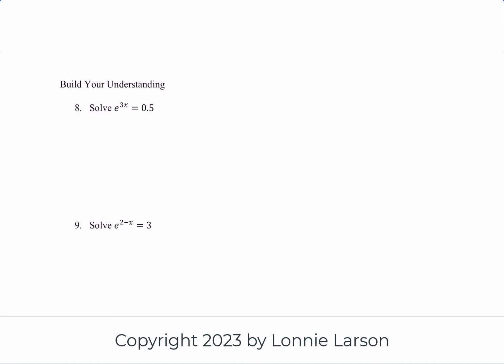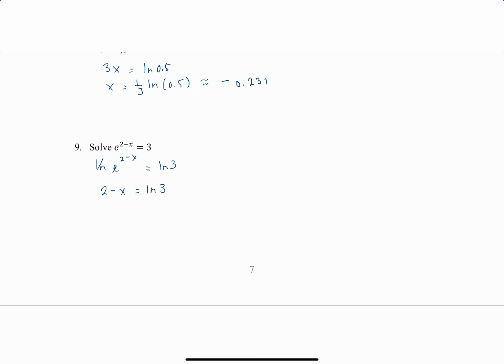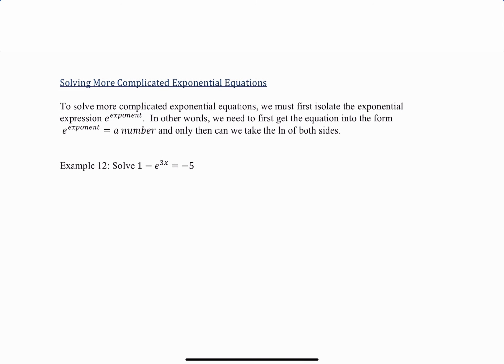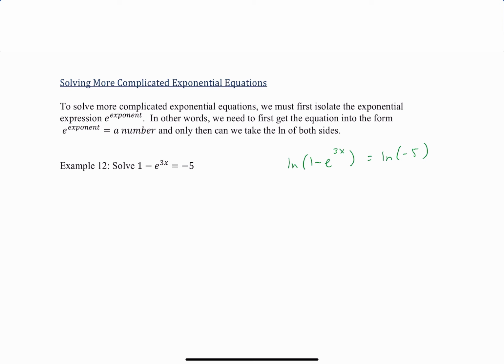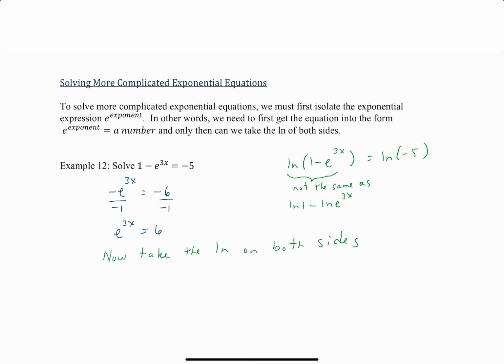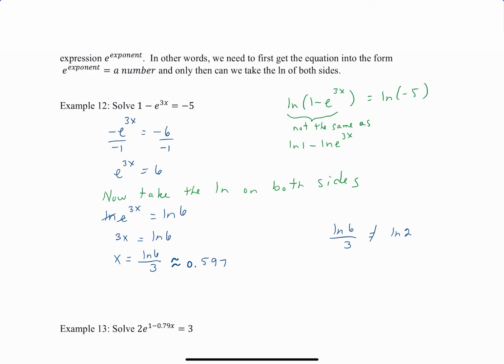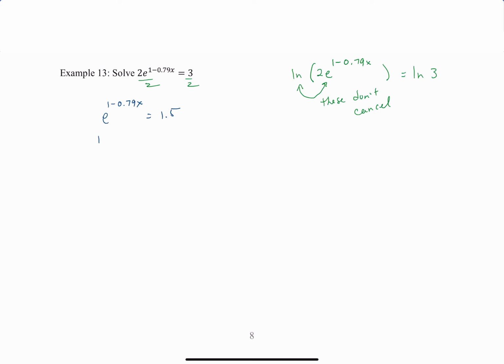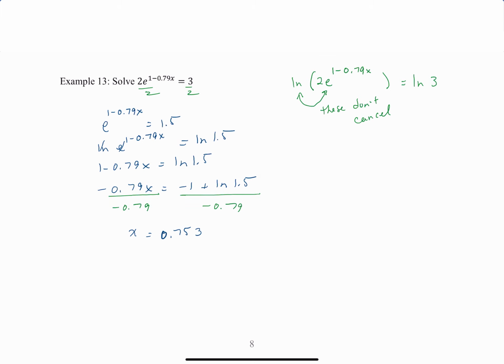Math 340 4.2 Part 9